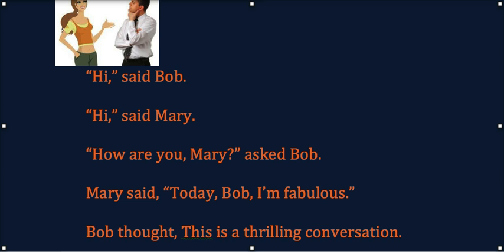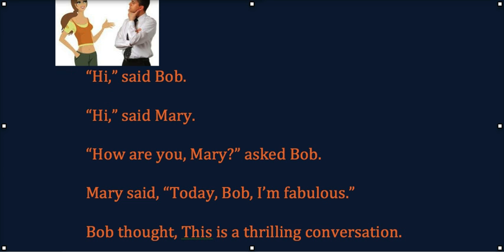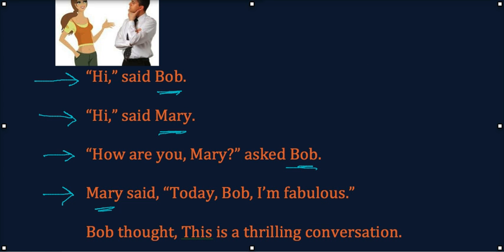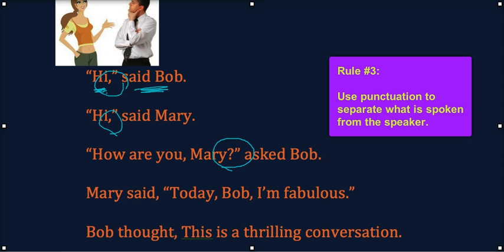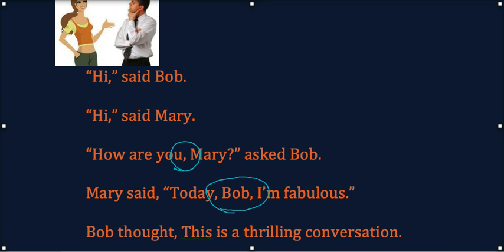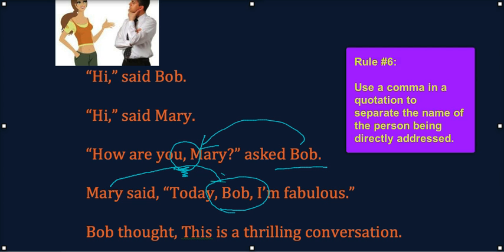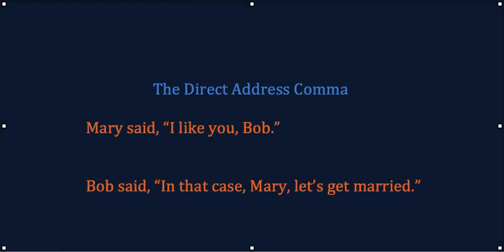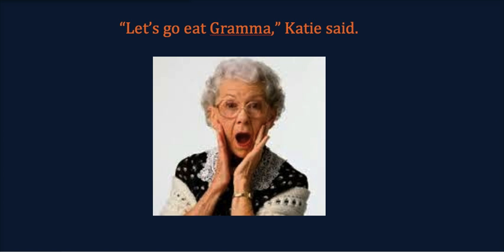Dialogue, Part I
Use dialogue to enliven your writing. But unless you know the many rules of punctuating dialogue, you'll be creating a mess. This tutorial (part 1 of 2) will teach you all you need to know about the thrilling world of punctuating dialogue.